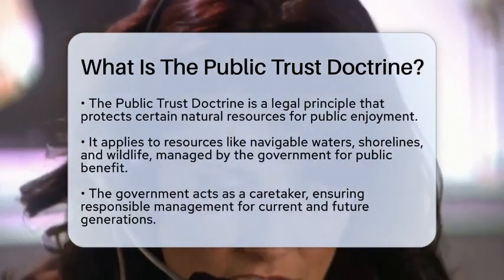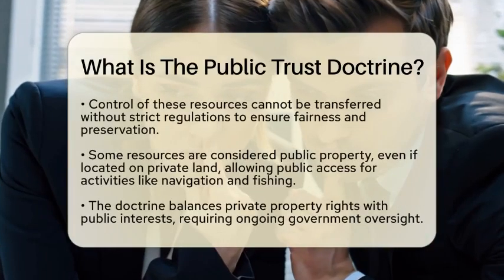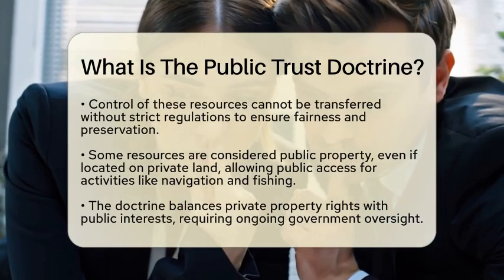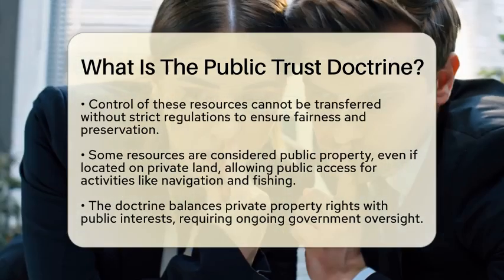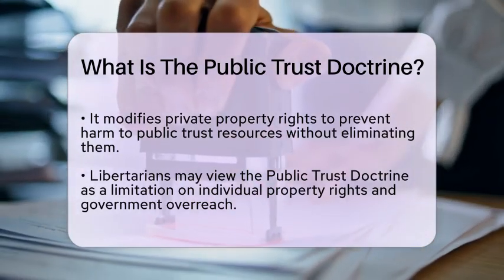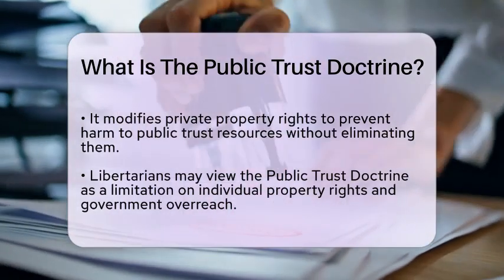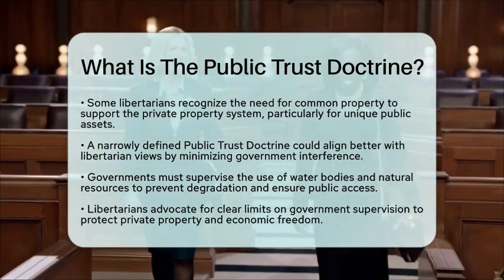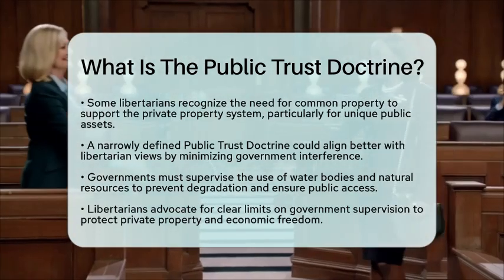What Is The Public Trust Doctrine? - Learn About Libertarianism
What Is The Public Trust Doctrine? In this informative video, we will discuss the Public Trust Doctrine and its implications for natural resources. This legal principle plays a vital role in ensuring that certain resources, such as navigable waters and shorelines, are preserved for public use and enjoyment. We will explore how the government acts as a caretaker of these resources, managing them responsibly for both current and future generations.

We will also examine the balance between private property rights and public interests within the context of this doctrine. How does the Public Trust Doctrine modify private ownership to ensure that resources are protected? We will touch on the libertarian perspective regarding this doctrine, discussing the tension between individual ownership and the need for common property to maintain societal interests.

Join us as we unpack the responsibilities of government in overseeing the use of natural resources and the importance of preventing environmental harm while maintaining public access. This discussion is essential for anyone interested in understanding the intersection of property rights and environmental stewardship.

About Us: Welcome to Learn About Libertarianism, your go-to source for understanding the principles and philosophies of libertarian thought. Here, we break down the core tenets of libertarianism, covering topics such as individual freedom, limited government, personal responsibility, and free markets. Our aim is to provide clear and accessible content that helps you navigate the complexities of political ideologies and their real-world implications.